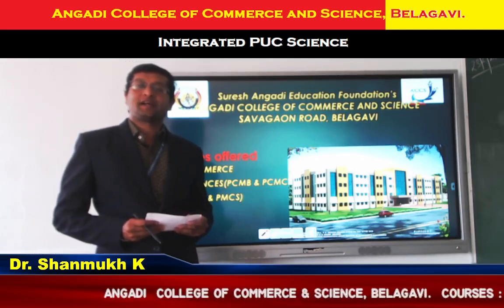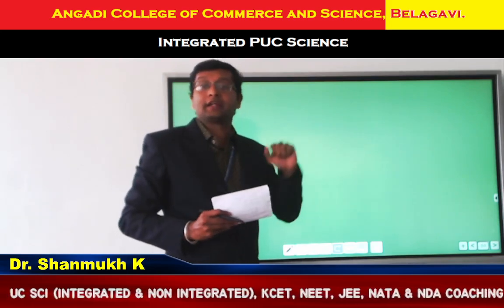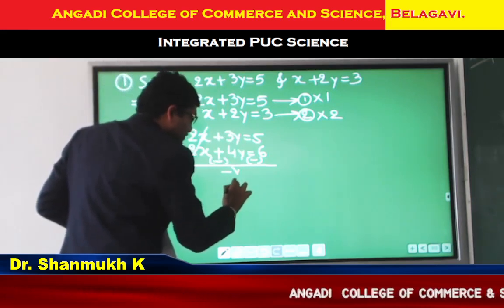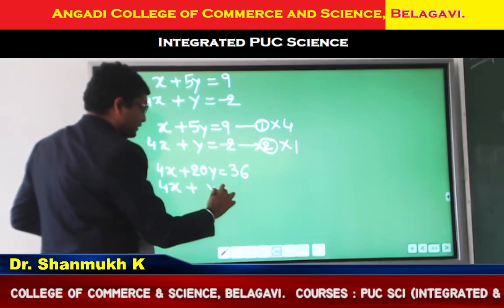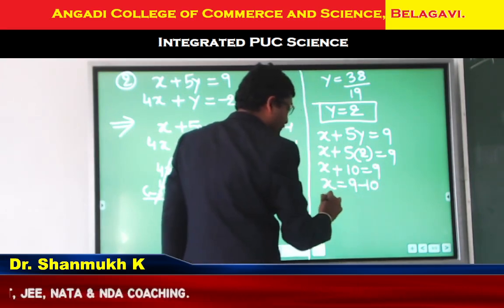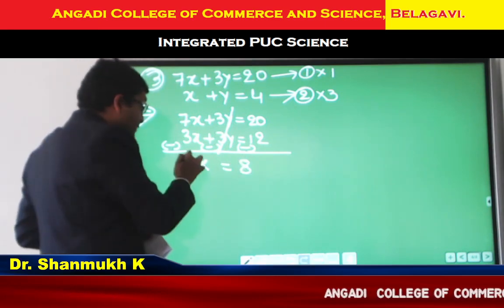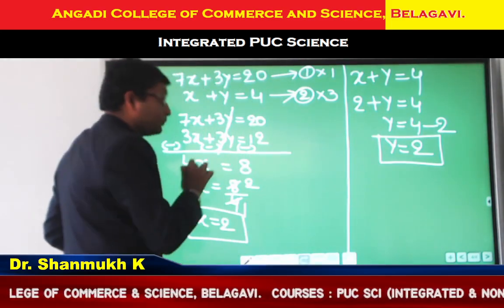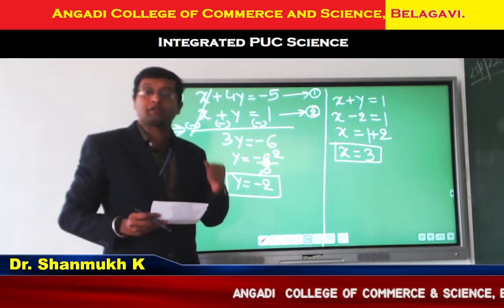Linear Eqa 2Marks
Important Linear Equations problem solved by Dr Shanmukh K, Angadi College of Commerce and Science, Belagavi